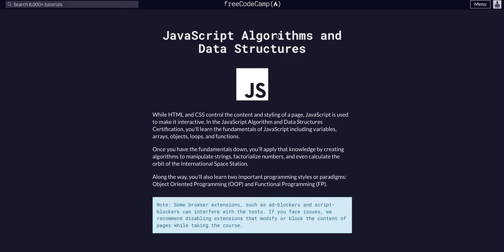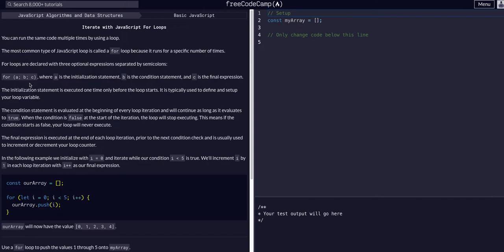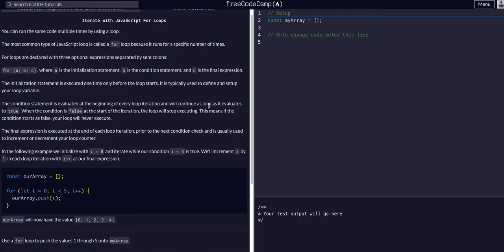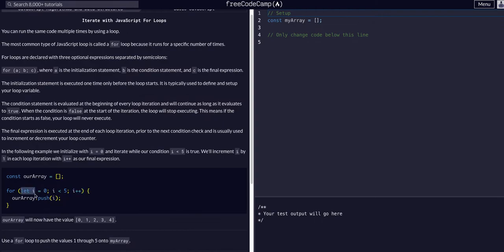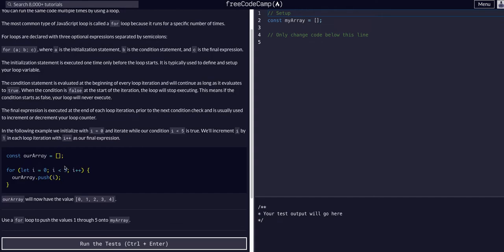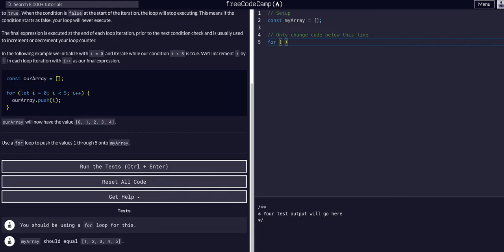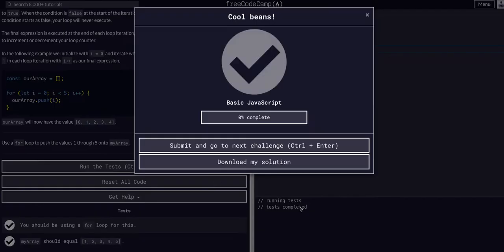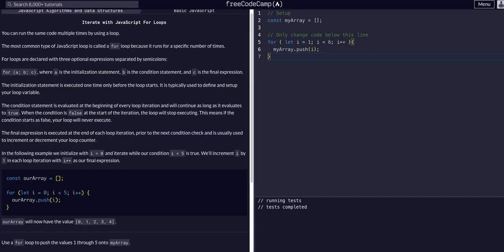Iterate with JavaScript For Loops - Free Code Camp Help - Basic Javascript - Algorithms & Data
Iterate with JavaScript For Loops Challenge